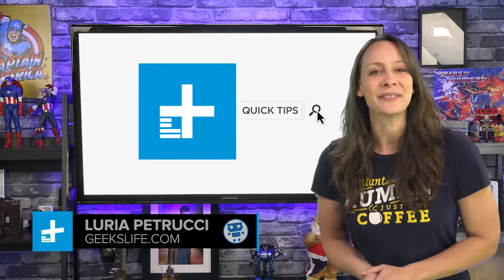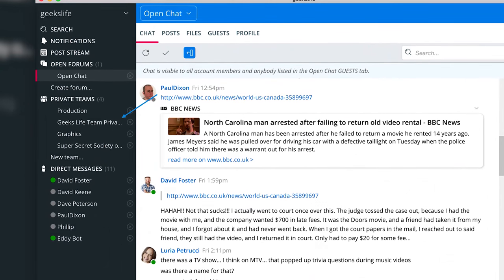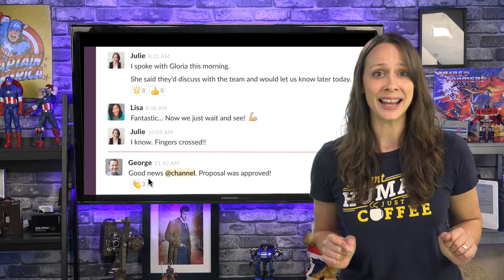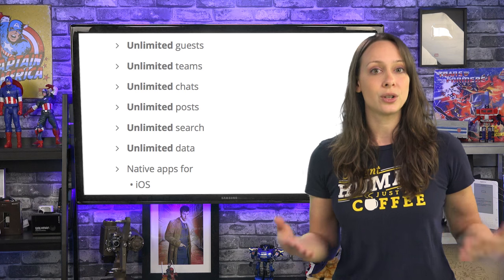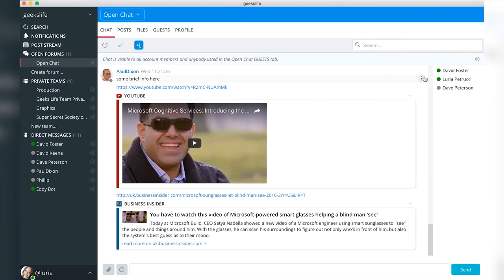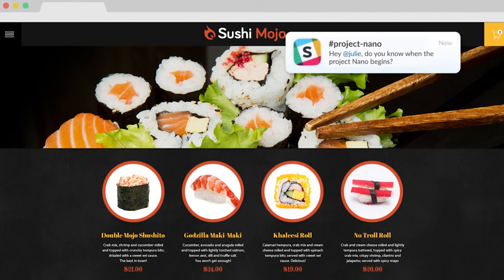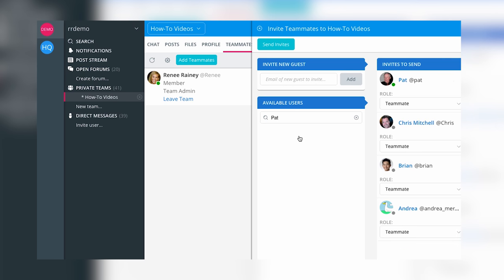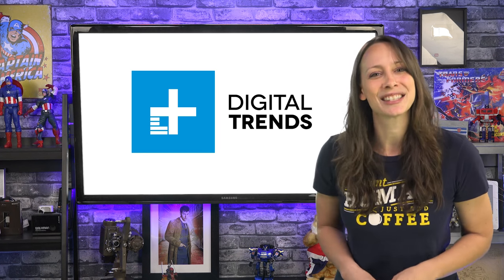Why I decided to quit Slack and start chatting on Ryver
You may know about apps like Slack that let you and your team communicate more efficiently. This new one is called Ryver. We moved my team at Geeks Life from Slack to Ryver and have been pretty happy with it. I want to show you the differences so you can decide what’s best for YOUR team.